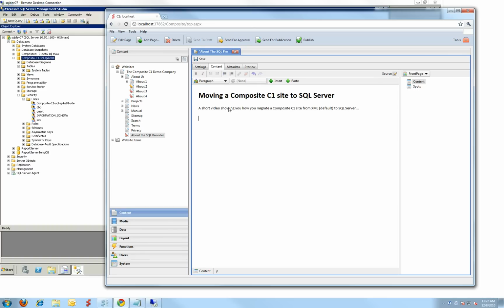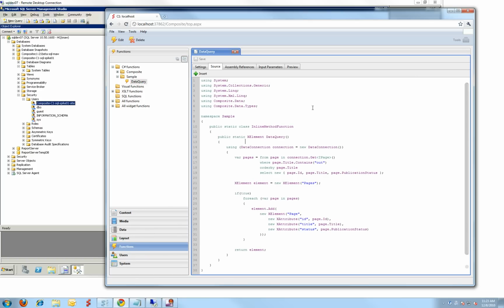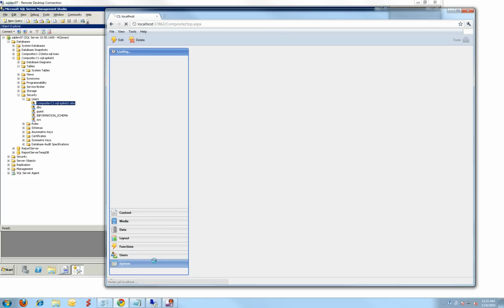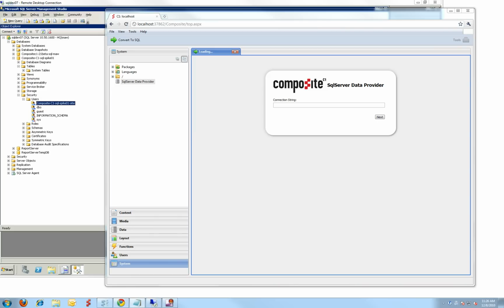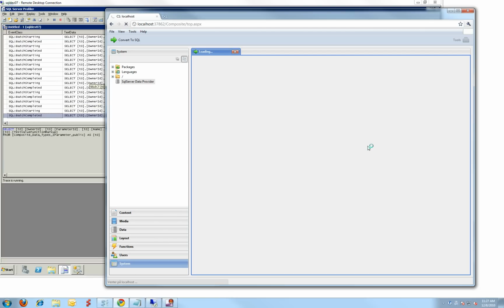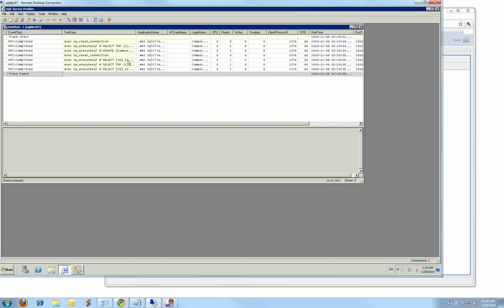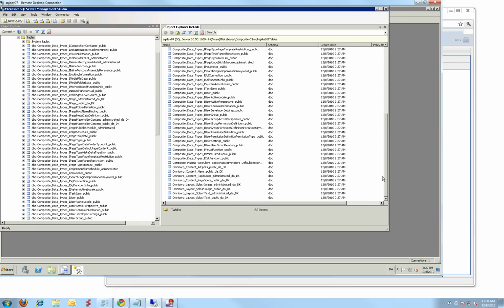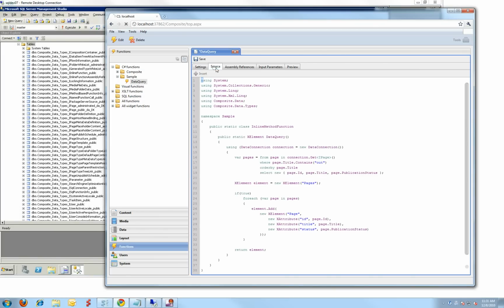Migrating Composite C1 site data from XML to SQL Server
The data layer in Composite C1 is data store agnostic - query logic is captured in LINQ which can be transformed to physical stores like XML and a SQL Server  database. This video show you how all your website data is migrated from XML to SQL Server.